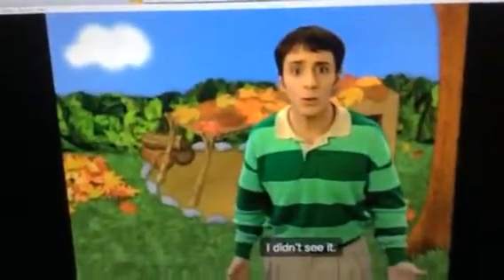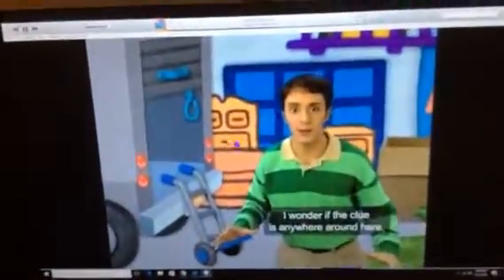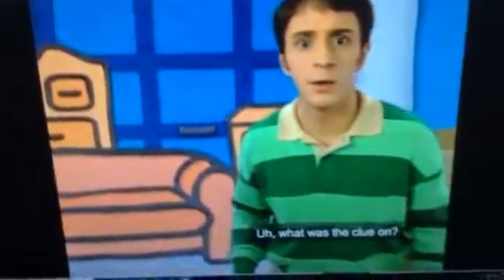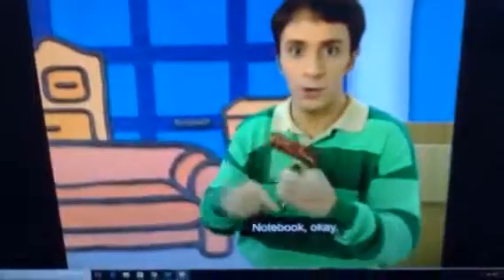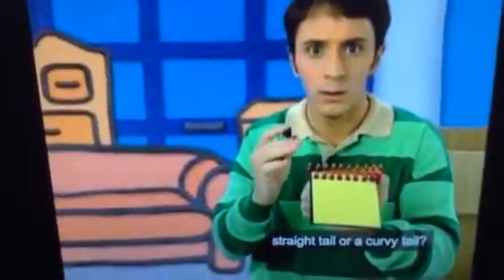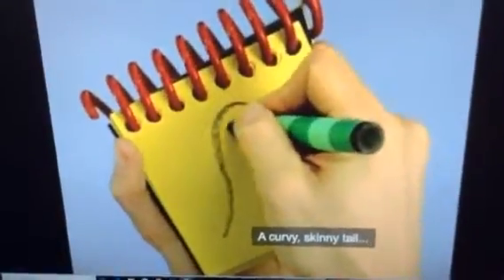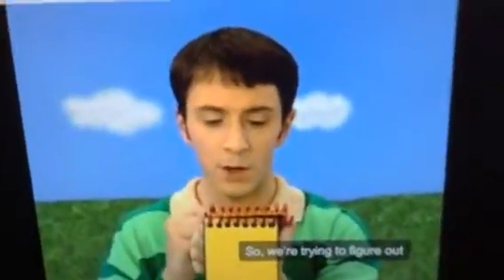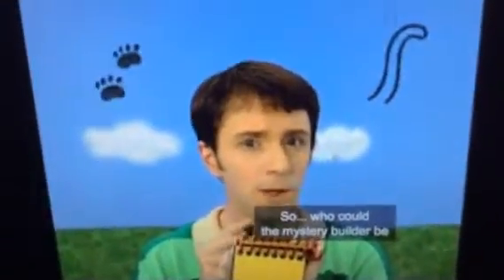Follow that clue!